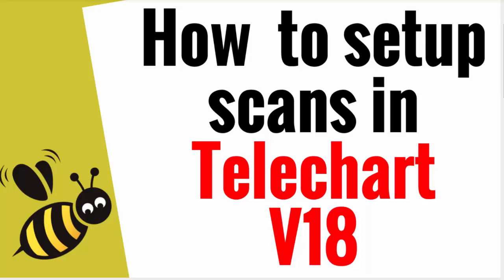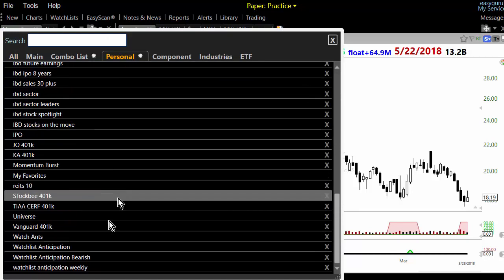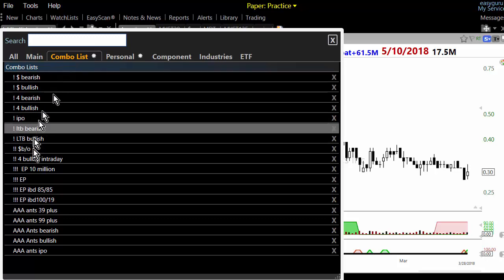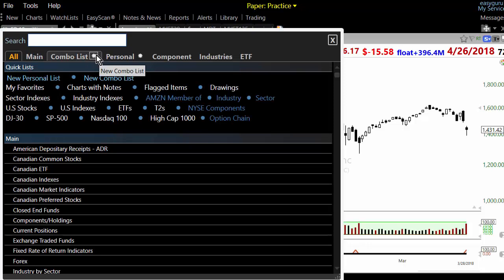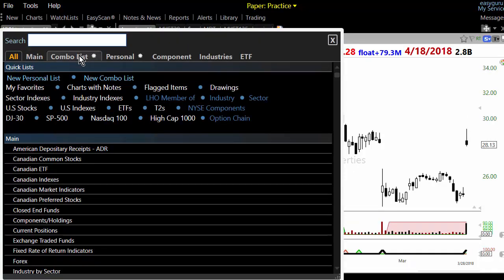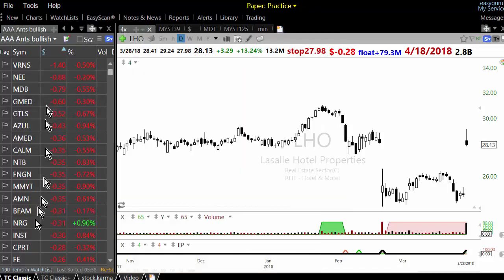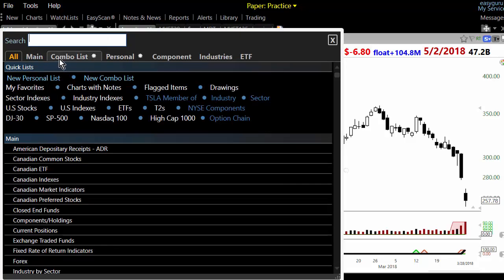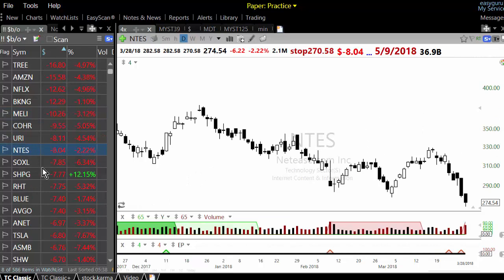How to create scans in Telechart Version 18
New version of Telechart has changed the way Easyscans used to work. The new process is cumbersome and not suitable for active traders.
This video shows you a shortcut to create predefined scans like Easy Scans using the Combo list. This can save you time and clicks.